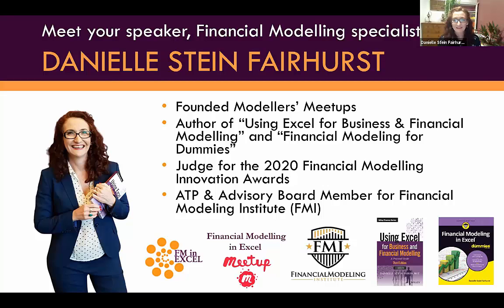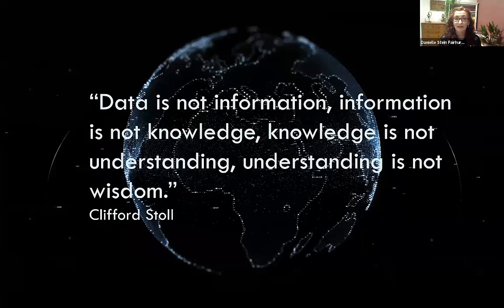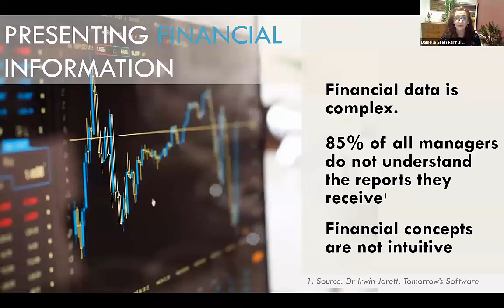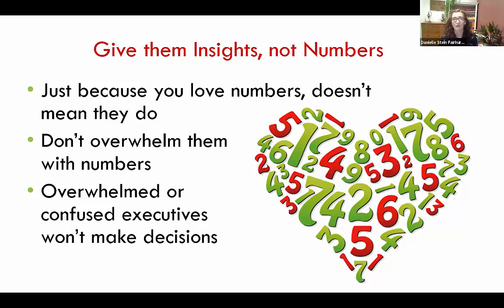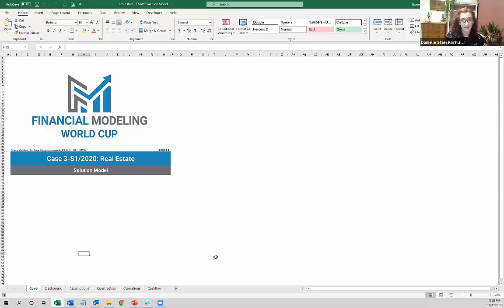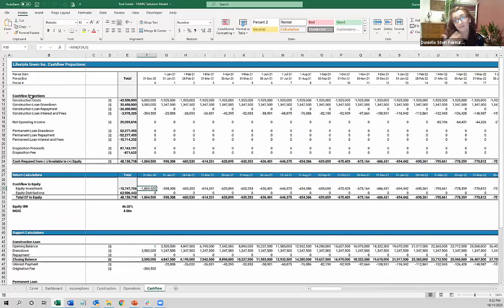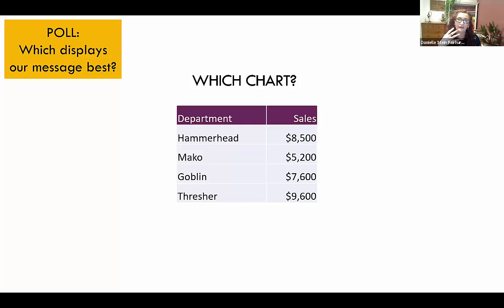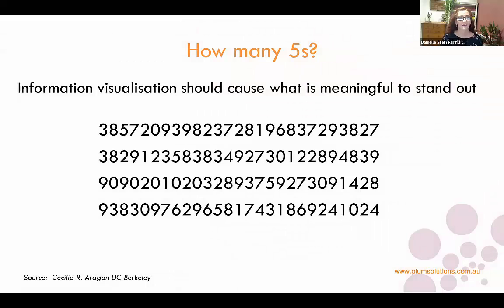Building the Financial Model Dashboard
Hosted by Bayfield Training CEO Sonia Martin-Gutierrez, Principal Financial Modeller at Plum Solutions, Danielle Stein Fairhurst shows how to summarise the outputs of your financial model using standard Excel skills into a concise, dynamic and visually appealing one-page dashboard report which can effectively communicate the results of your model to be easily interpreted and understood by others at a glance.
She takes us through a Real Estate example from the @world cupFinancial Modeling World Cup (FMWC) and shows us how to build a dashboard over the existing model.